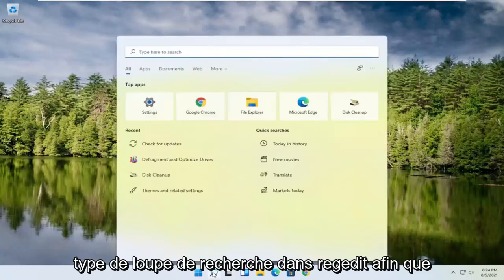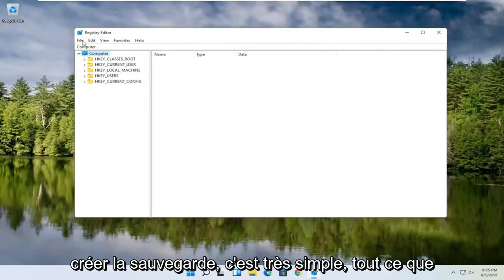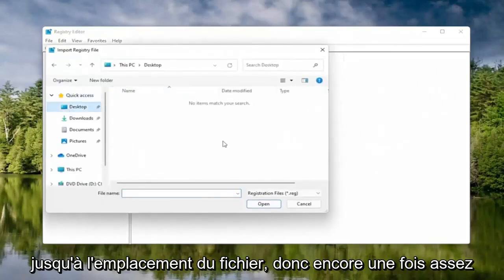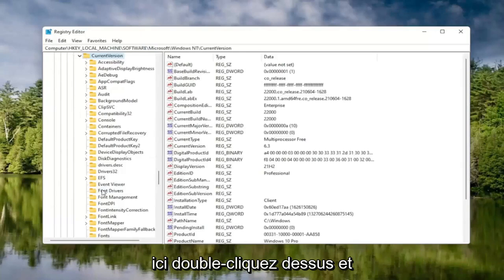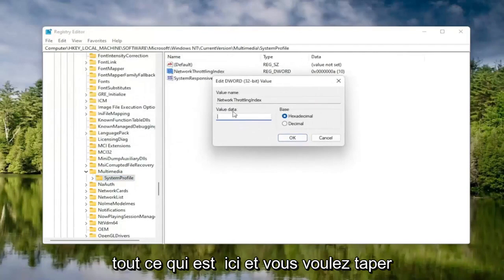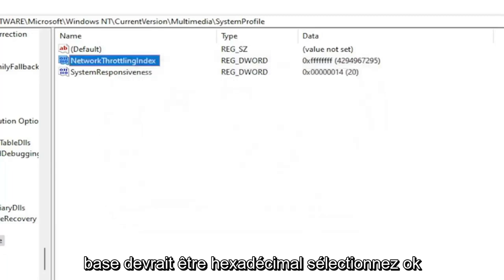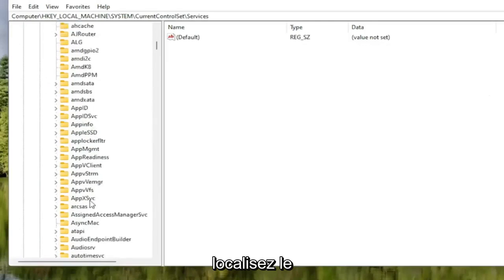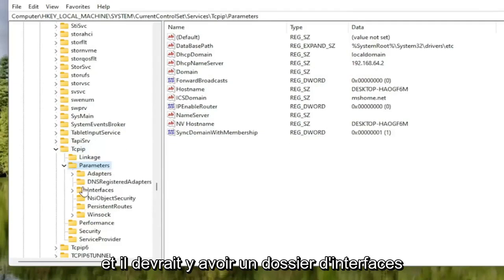Comment réparer un ping élevé dans Valorant: guide étape par étape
Valorant - Comment résoudre les problèmes de ping élevé et de latence

Comment réparer un ping élevé dans VALORANT

Un ping élevé peut avoir un impact sur de nombreux aspects de VALORANT, diminuant l'expérience globale du jeu.

Beaucoup de joueurs se plaignent d'être dérangés par le problème de ping élevé de Valorant. Pourquoi mon ping est-il si élevé sur Valorant ? Comment baisser le ping sur Valorant ?

VALORANT n'est pas sans problèmes, et un ping élevé en fait partie.

Le ping dans les jeux vidéo en ligne fait référence à la latence Internet. C'est le temps qu'il faut à votre connexion pour enregistrer une commande via le serveur. Dans ce cas, les serveurs VALORANT.

Ce tutoriel s'appliquera aux ordinateurs, ordinateurs portables, ordinateurs de bureau et tablettes exécutant les systèmes d'exploitation Windows 11, Windows 10, Windows 8/8.1, Windows 7. Fonctionne pour tous les principaux fabricants d'ordinateurs (Dell, HP, Acer, Asus, Toshiba, Lenovo, Huawei Samsung).